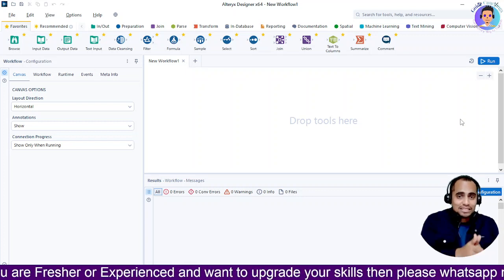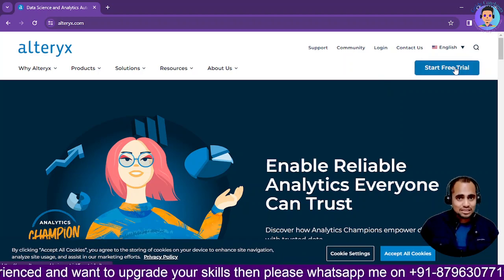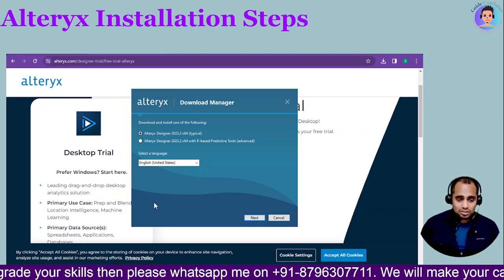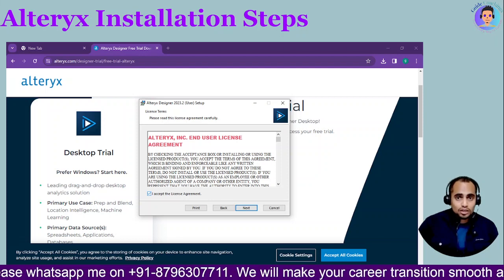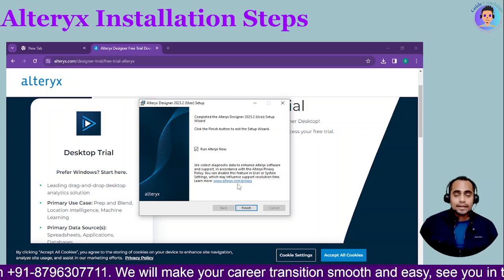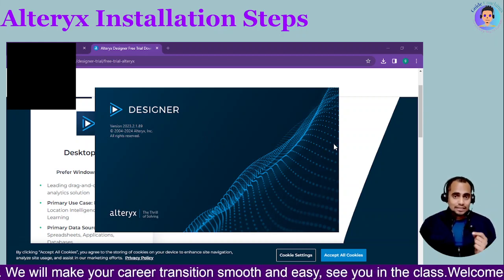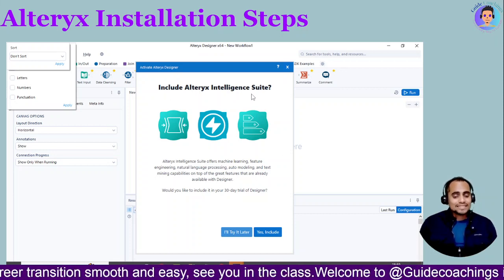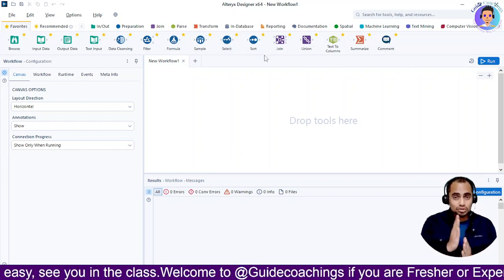Alteryx Installation: BI Learning became Easy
Description